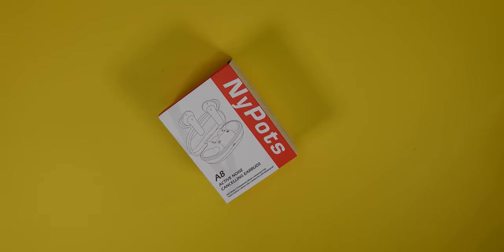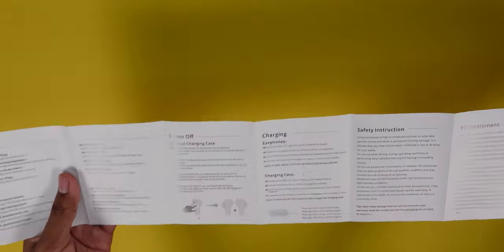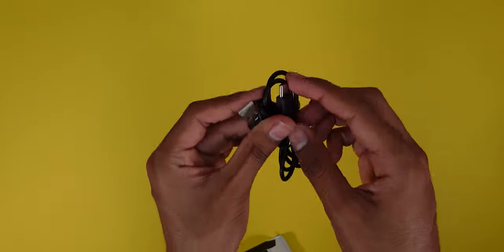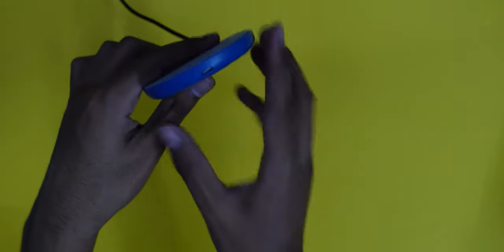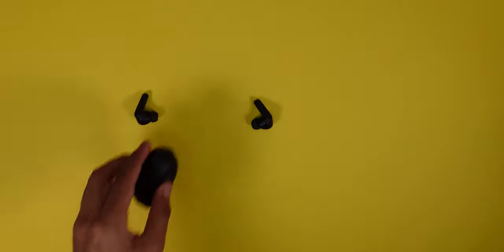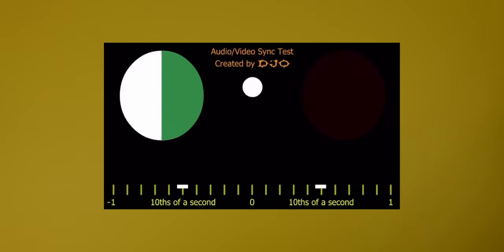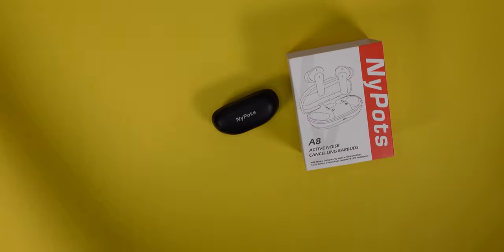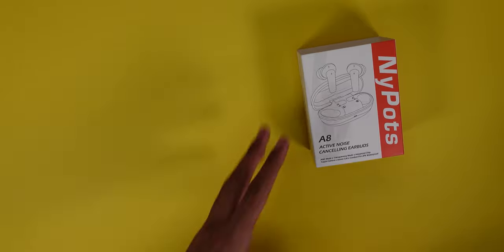Nypots ANC Earbuds unboxing and review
Hello, my name is Eli and today in this video I will be unboxing and reviewing a pair of anc earbuds that wont break the bank.
PRODUCT LINKS
nypots A8

LED Strip:
———-———-——GIFTS -
If you would like to send a gift to me I have an Amazon shopping list below ⬇️å